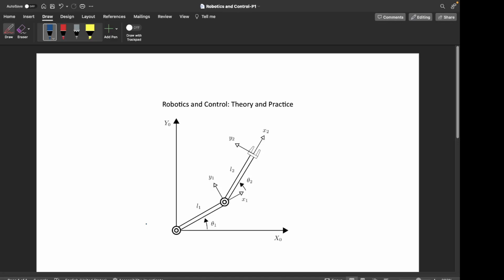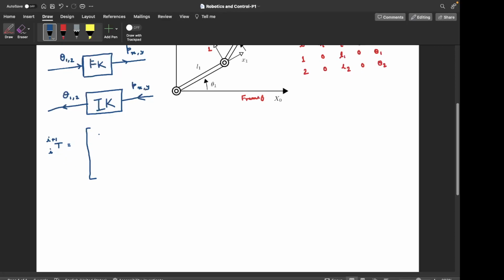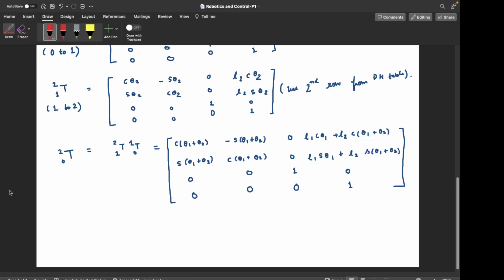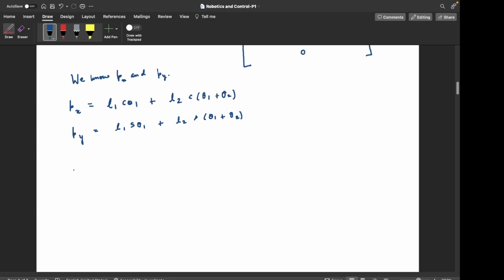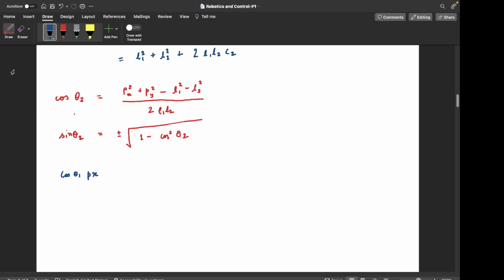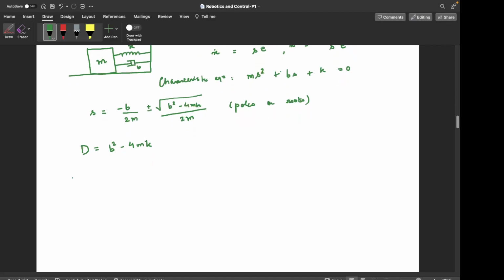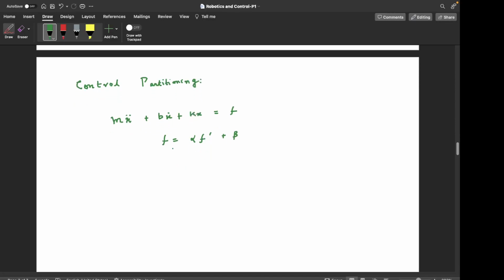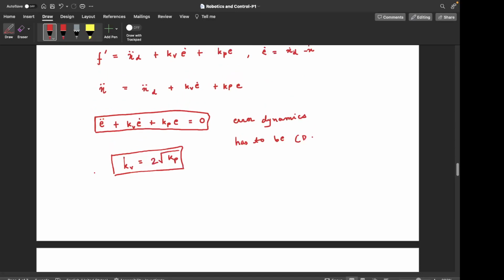Discussion Hour 7 (Revision 1)